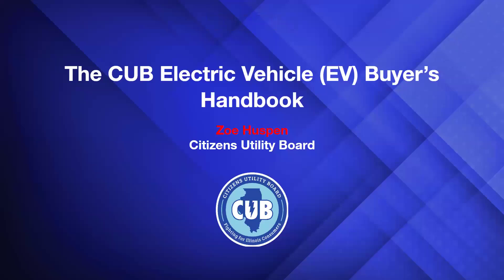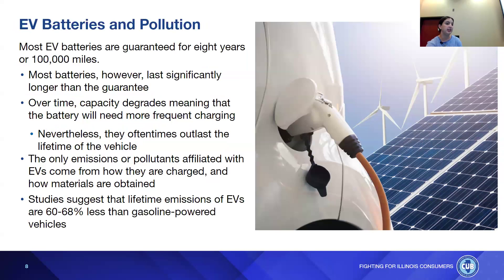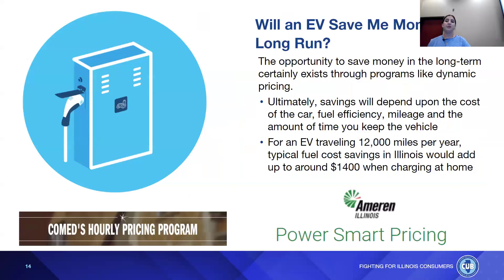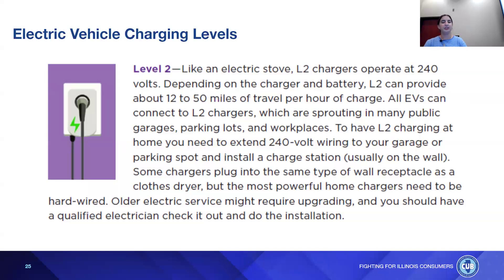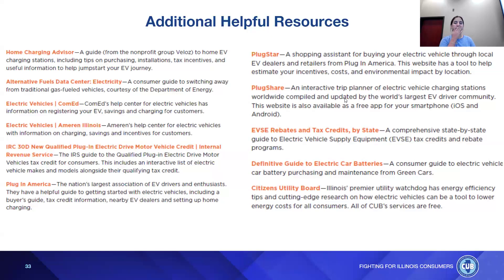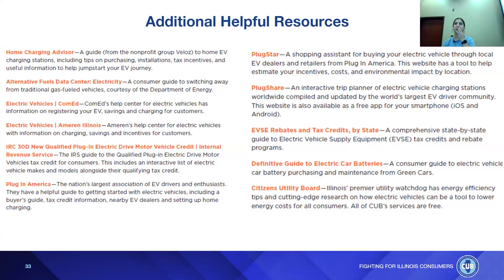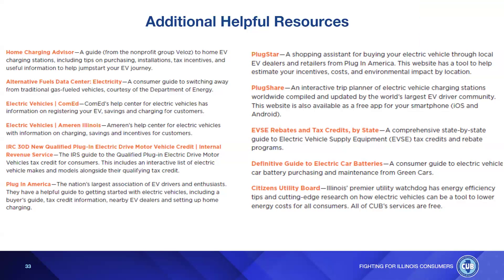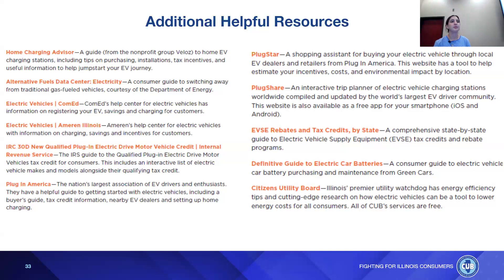The CUB Electric Vehicle Buyer's Handbook | Webinar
Join Citizens Utility Board (CUB) and the Tinley Park Public Library for a free presentation focused on electric vehicle (EV) shopping as a CUB specialist walks through the CUB EV Buyer's Handbook. Learn tips and tricks designed to ensure you're a better EV shopper with the great federal and local incentives here in Illinois! Recorded live in August 2024.

The Citizens Utility Board (CUB) is Illinois' leading nonprofit utility watchdog. Created by the Illinois Legislature, CUB opened its doors in 1984 to represent the interests of residential and small-business utility customers. Since then, it has saved consumers more than $20 billion by helping block rate hikes, secure refunds and fight for clean, low-cost energy.